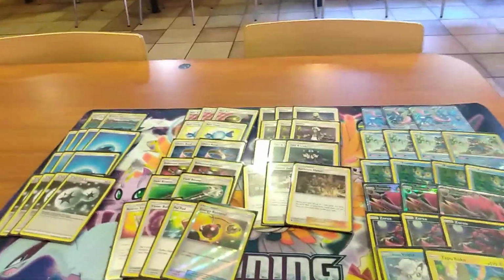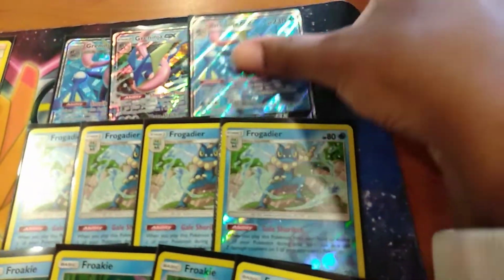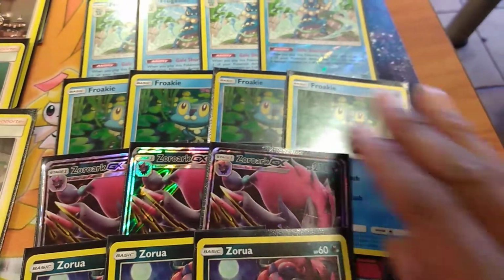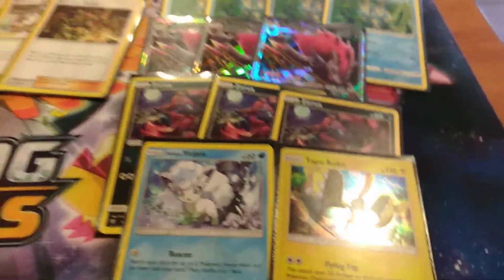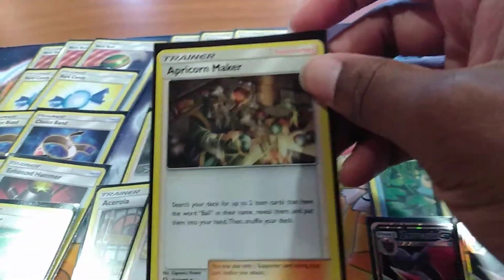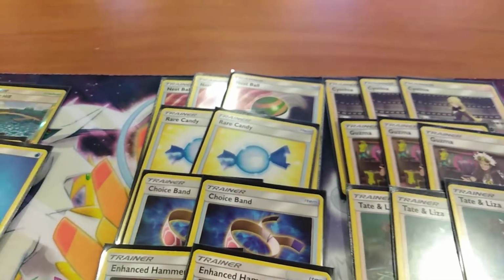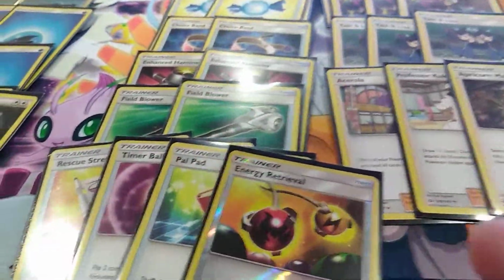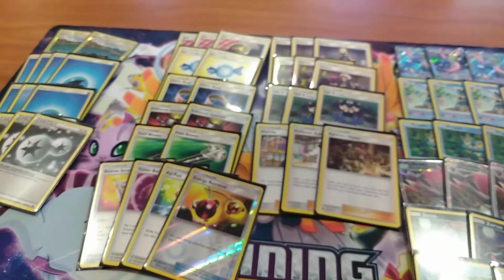Greninja Gx/ Zoroark Gx Deck Profile Post Rotation 2018-2019